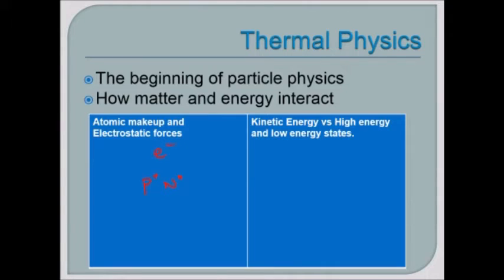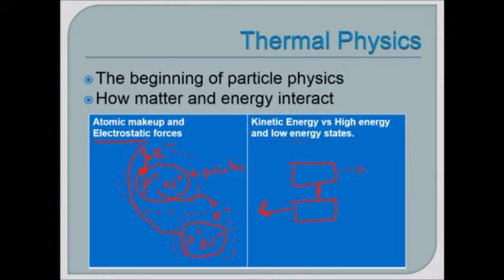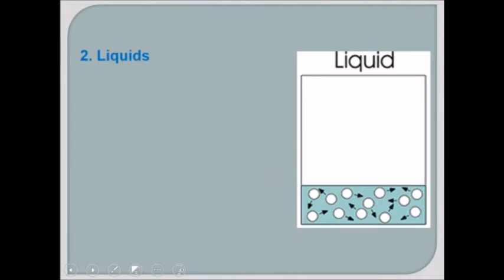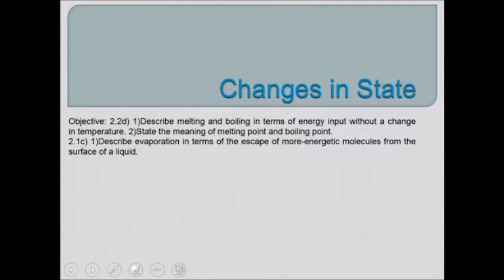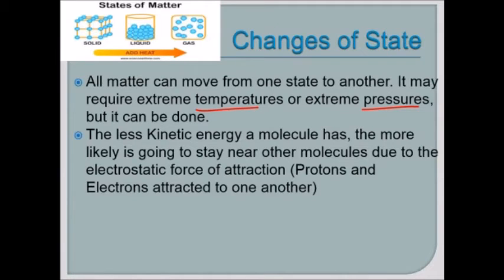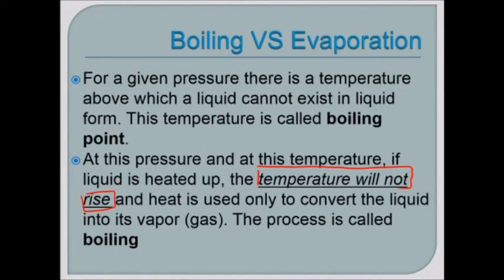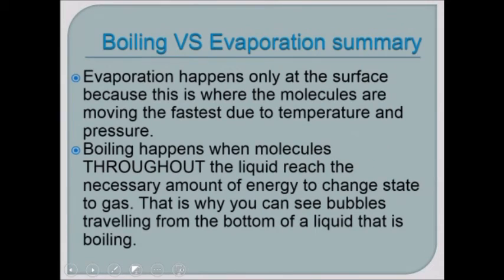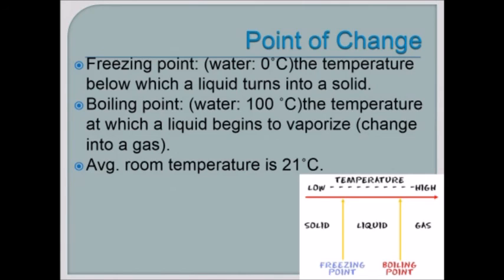States of Matter and thermal energy